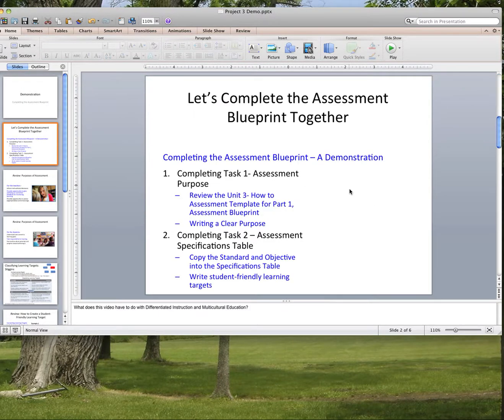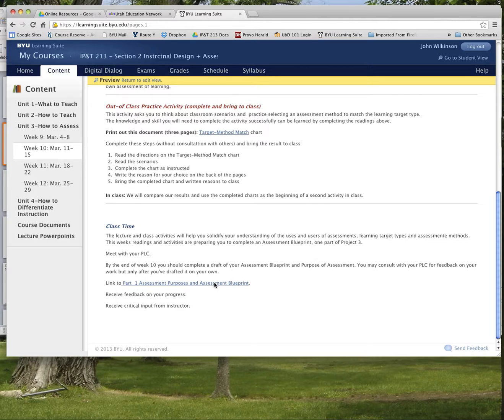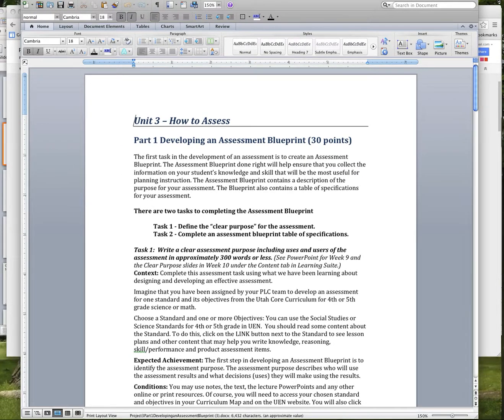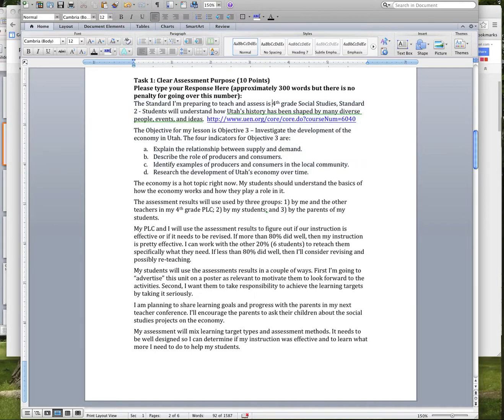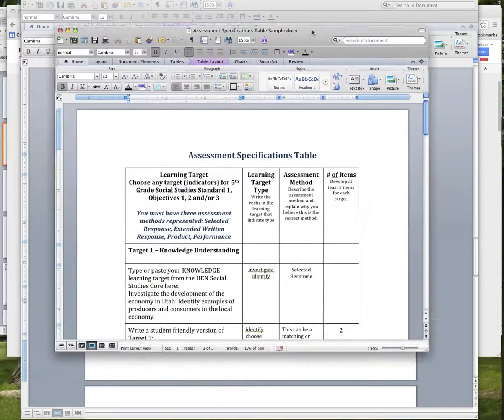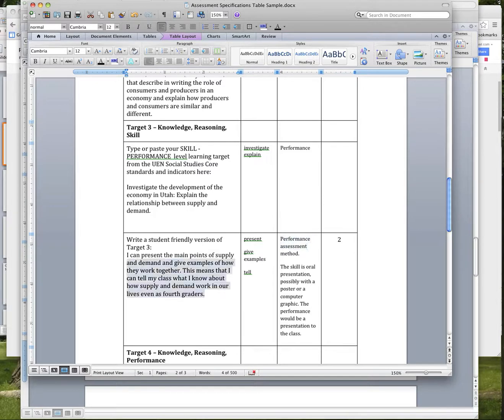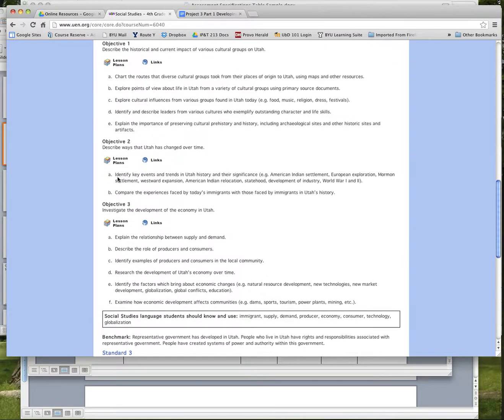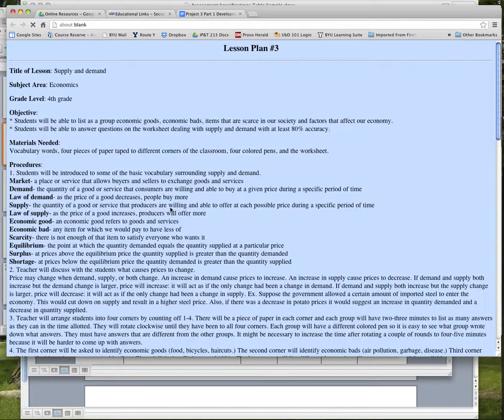Unit 3 Assessment Sample Part 1